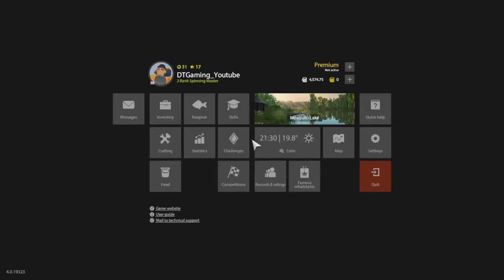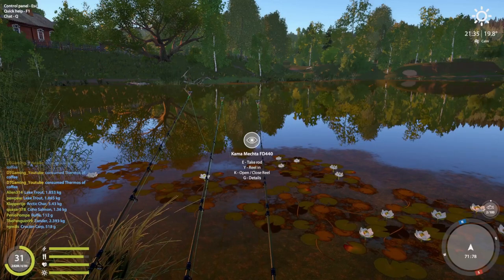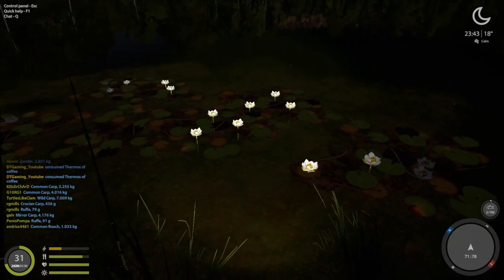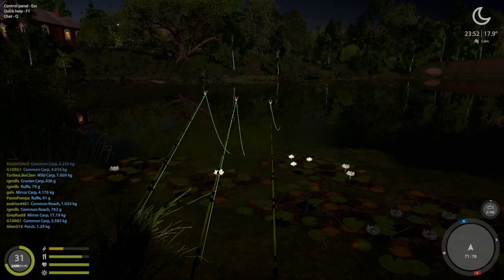Russian Fishing 4 Mosquito Lake Trophy ide spot 1-31-23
11:21 - Time Lapse

Mosquito Lake

1/31/23

Sector: F5
Coords: 71:78

Clip: 15

111s 1hr 40mins

Not a silver spot but
mainly a ide trophy spot.

Check out the other Russian fishing 4 videos or maybe videos from a different game.